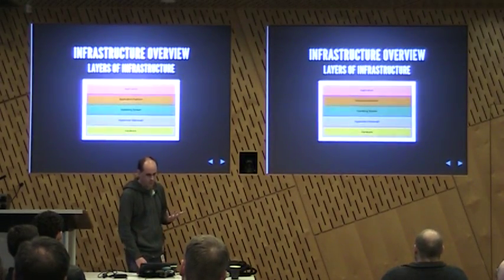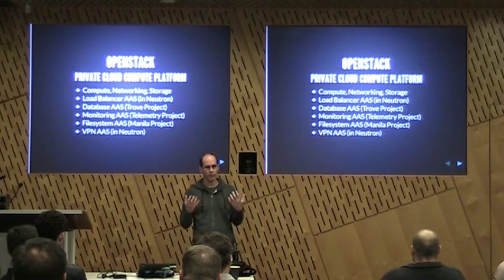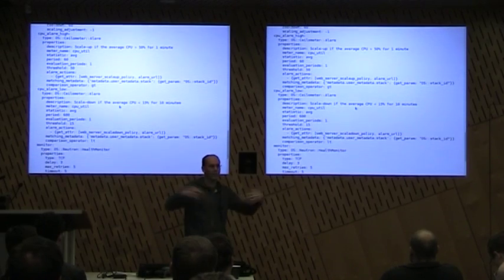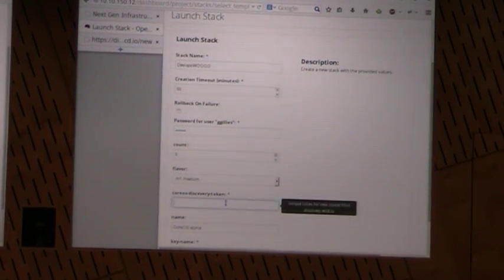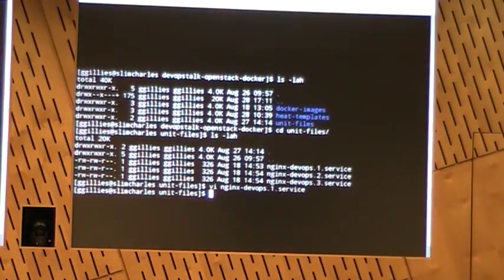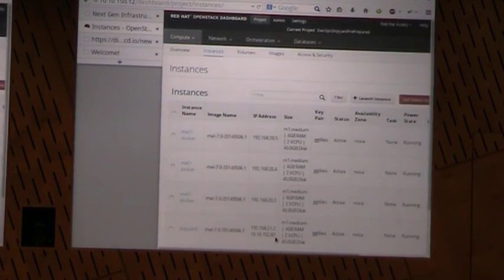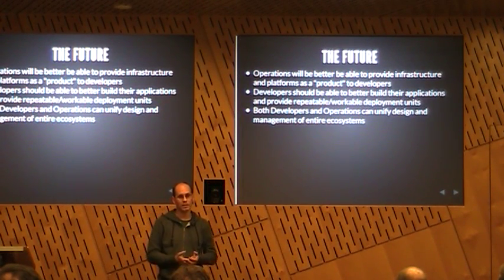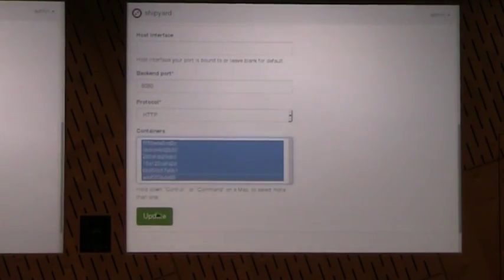DevOps Brisbane Aug 2014 - Graeme Gillies - Next Gen Infrastructure with Openstack and Docker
The cloud technology space is bubbling with technologies new and old.  Graeme Gillies (Cloud Architect at Red Hat) looks at building an end-to-end infrastructure deployment using OpenStack to provide a platform and auxiliary services for Docker applications. He will also go over some of the management tools that exist in the Docker space today.